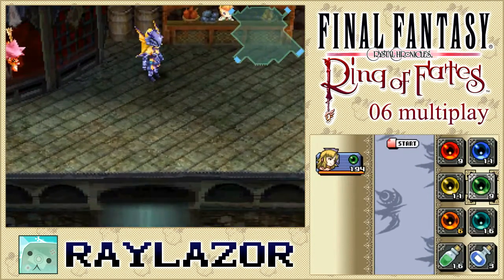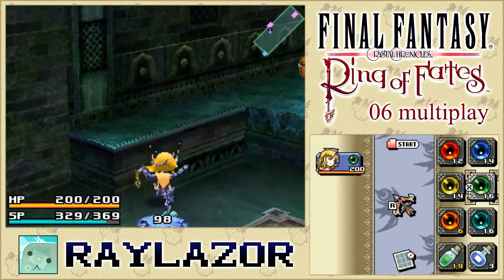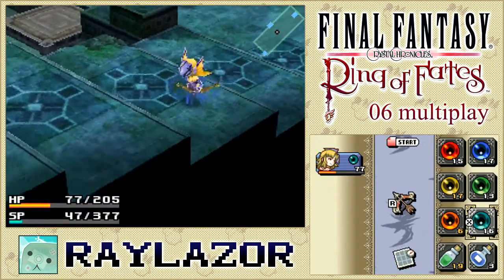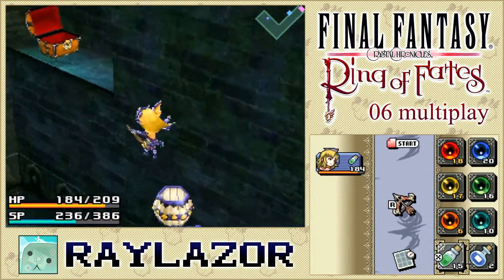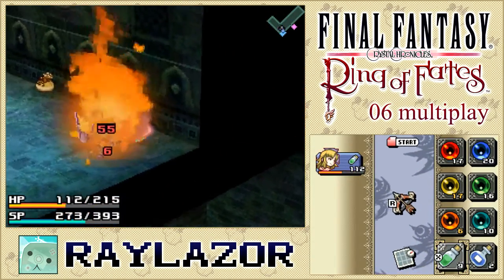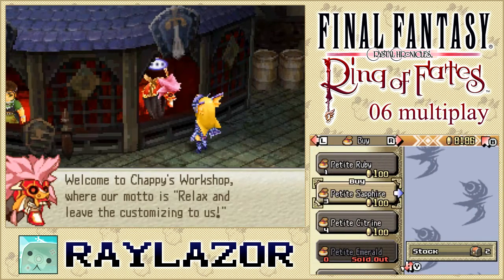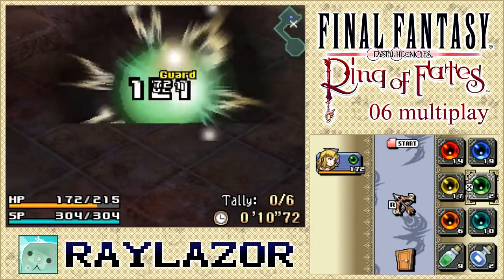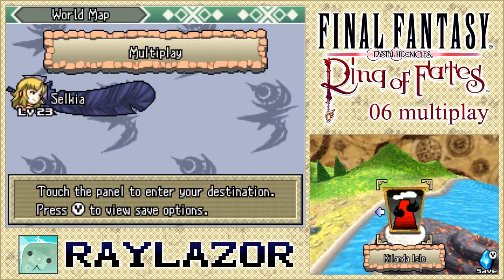Final Fantasy Crystal Chronicles: Ring of Fates MULTIPLAY [Part 6] - Rela Cyel Round-about!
Today we head off to a dank, abandonned facility that houses foliage, flora, fauna, and... fish! Oh, and we drown. Over and over and over... Not to mention play a game of hide-and-seek!

Please Consider ▷ Liking / Favouriting / Sharing / Commenting!

Please note that since these videos get ridiculously long, I plan on having them uploading around once a week.

Welcome to Multiplay! Set in the events after Storymode, we brave as a new adventurer come to clear wave after wave of monsters, discover new areas, and complete quests set by both king and princess in a utopia set by two fate-bound twins. This series will cover the entirety of each area, its secret treasures, and the state of Rebena Te Ra and its people. Let's rock!

--- What is Ring of Fates?---
In the golden age of crystals, the illustrious city capital Rebena Te Ra stands tall with clean air and clean water thanks to the completion of the Great Crystal. However, these things are about to change. Two fate-bound twins, Yuri and Chelinka must be prepared to throw away their peaceful life as a bad moon is rising. A dangerous race of people called Lunites are bent to bringing chaos, the capital loses its one heir- the princess, and the failures of the past come to haunt them. Join the twins in a quest to find out who the black guards are, what became of the princess, the history of a failed facility, and who killed their mother. Will you choose to change fate?